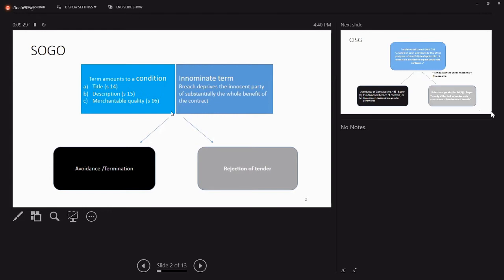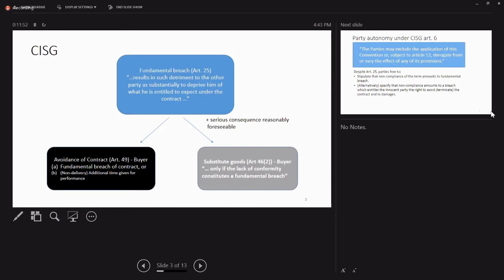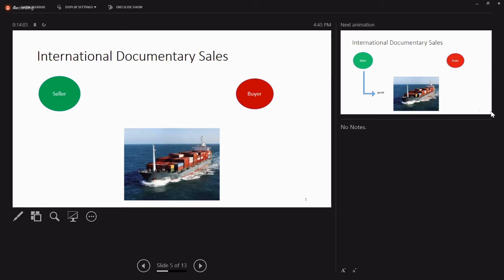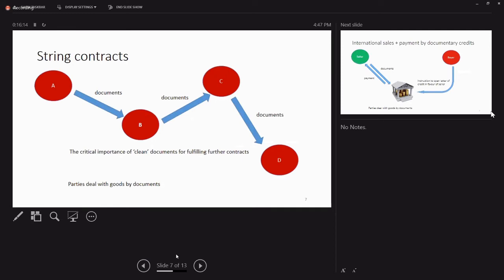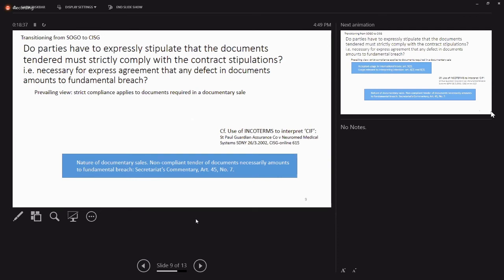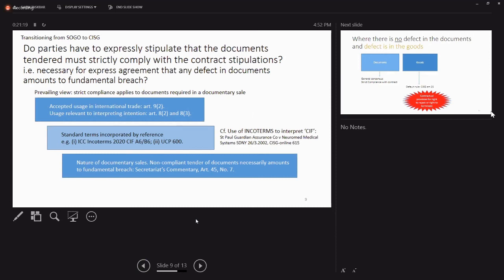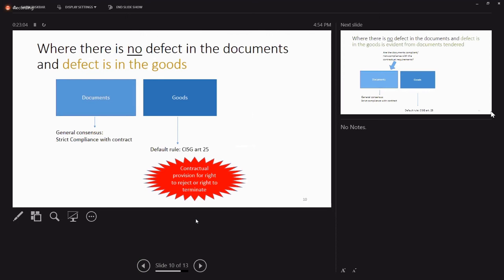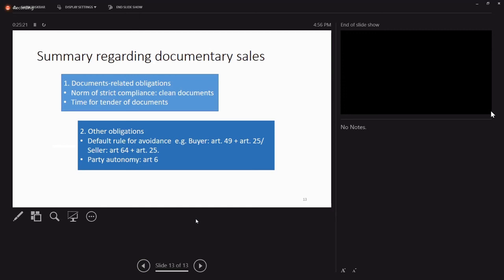Traversing Paradigms: From the SOGO to the CISG